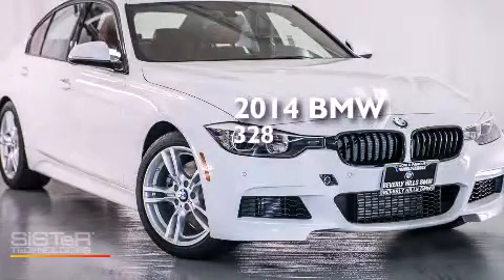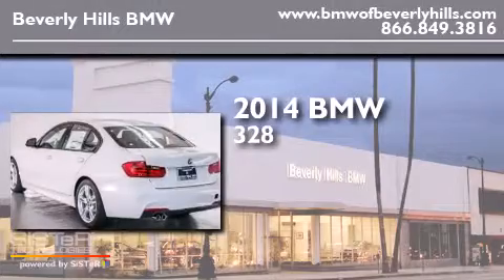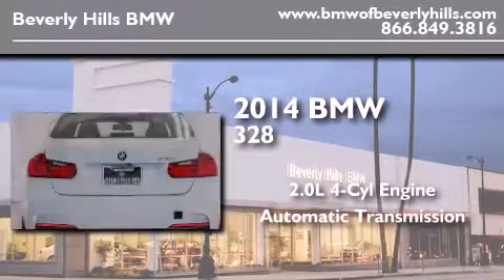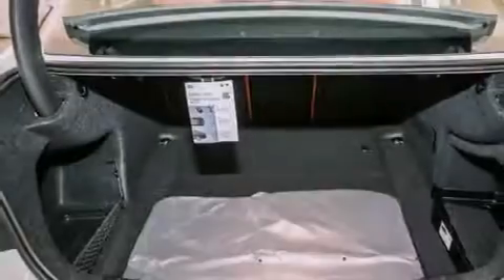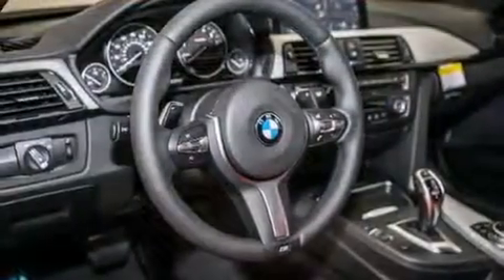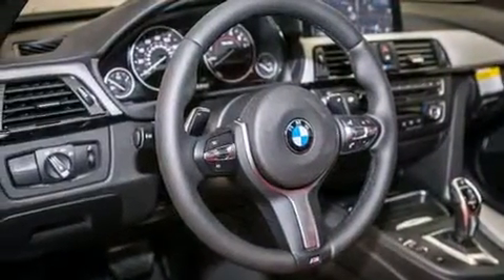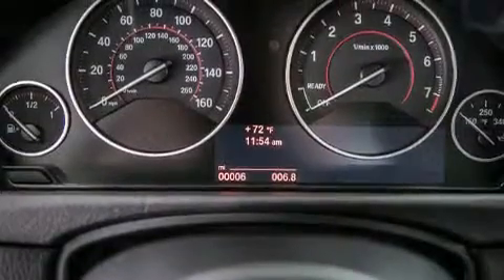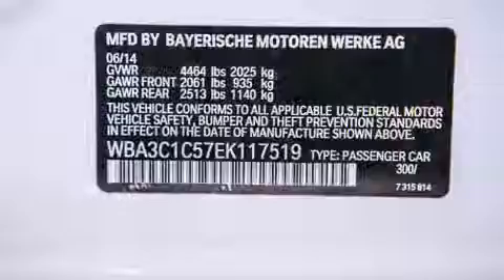2014 BMW 328I Beverly Hills CA 90036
Year : 2014
 Make : BMW
 Model : 328I
 Engine : 2.0L I-4 cyl
 Trans . : Automatic
 Exterior : Alpine White
 Miles : 6
 Interior : Leather Dakota Coral Red/Black Highlight

 2014 BMW 328I Beverly Hills CA